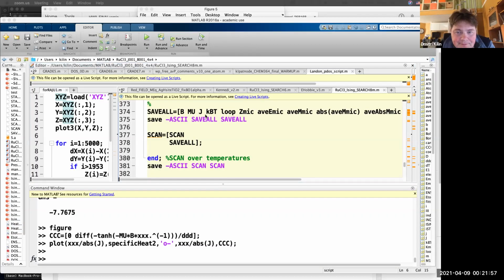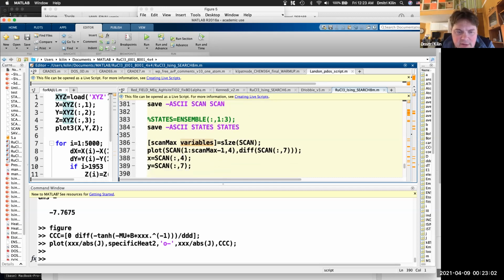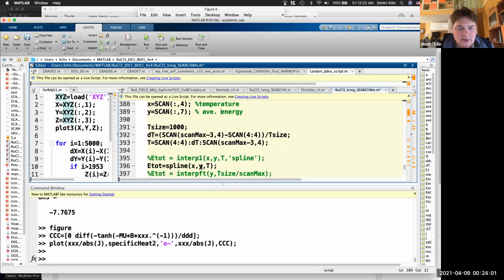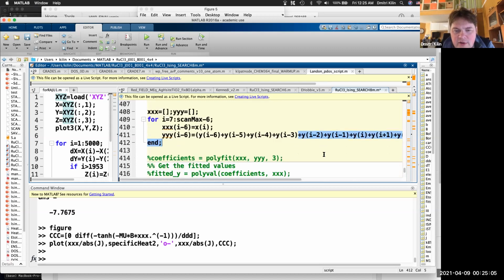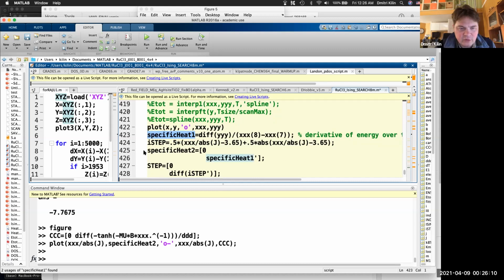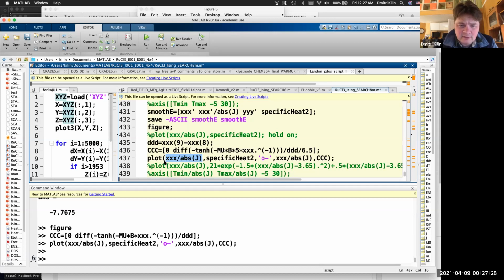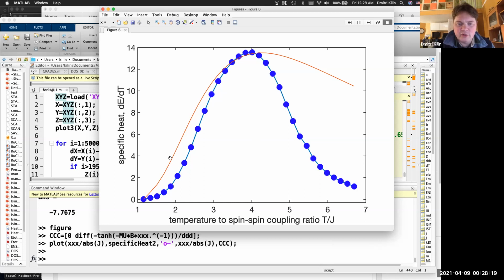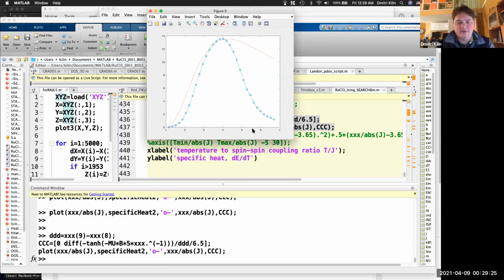additional comment to CHEM759, 2021, meeting #7